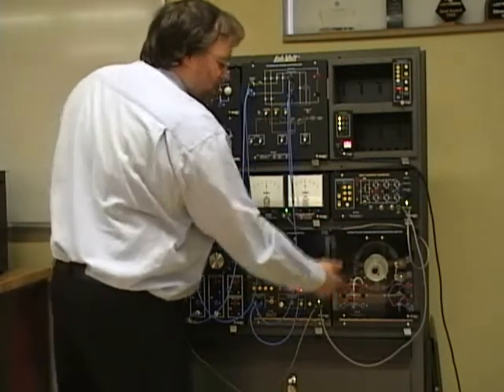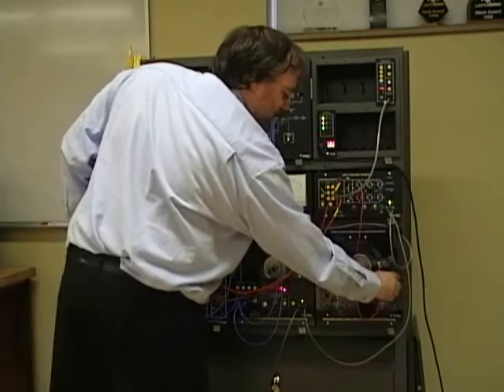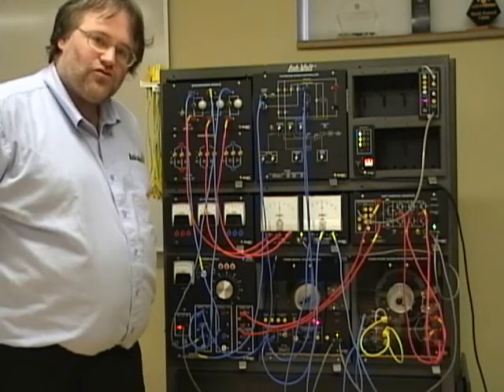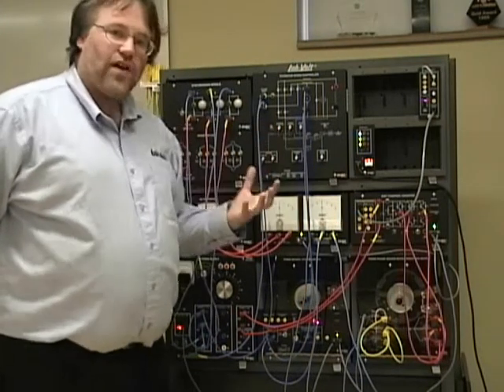Class Demo - Doubly Fed Generators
This is a classroom demo of a doubly-fed generator using Lab-Volt educational modules